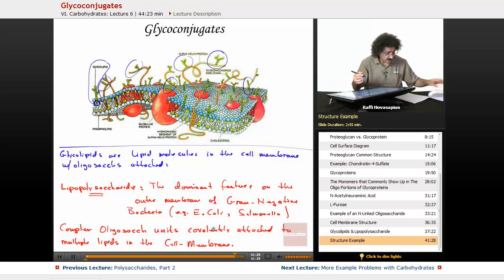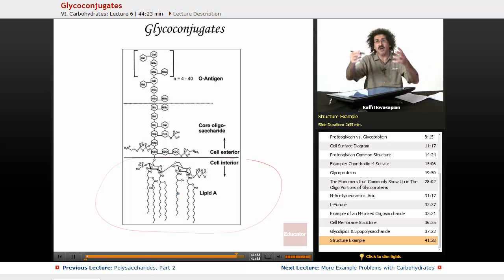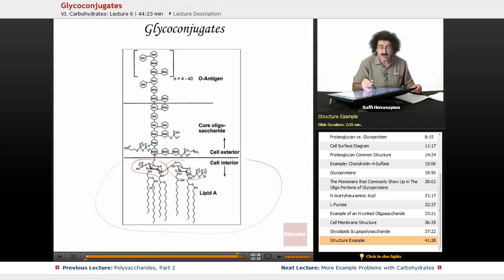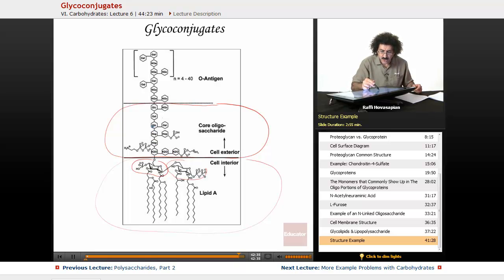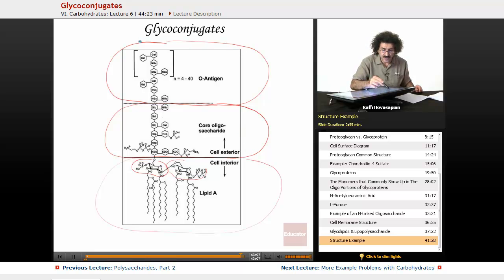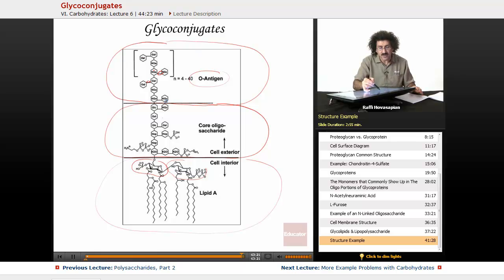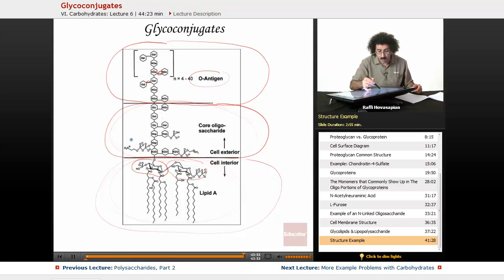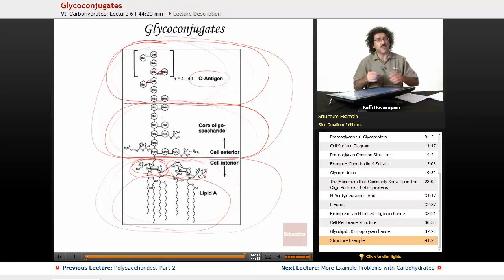"Glycoconjugates" | Biochemistry with Educator.com